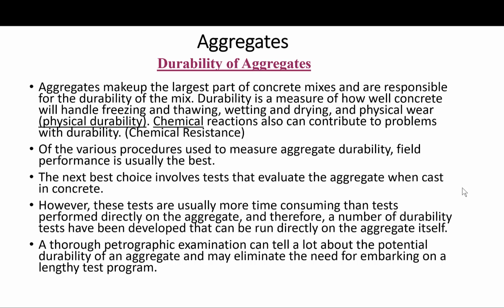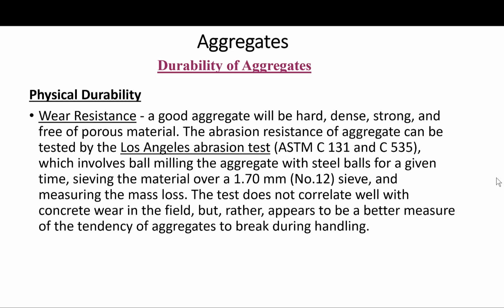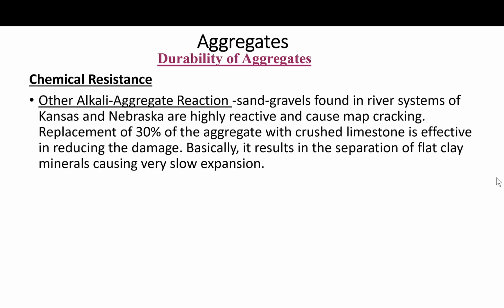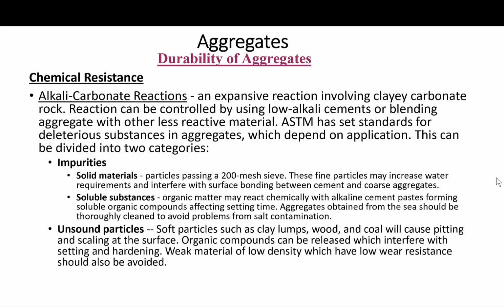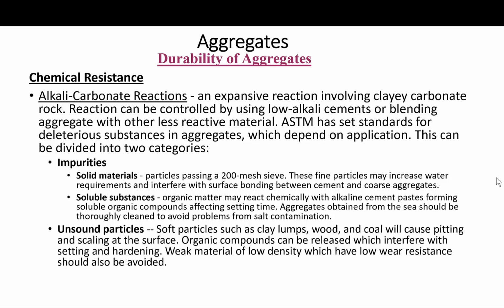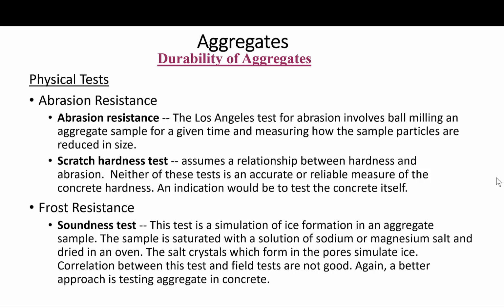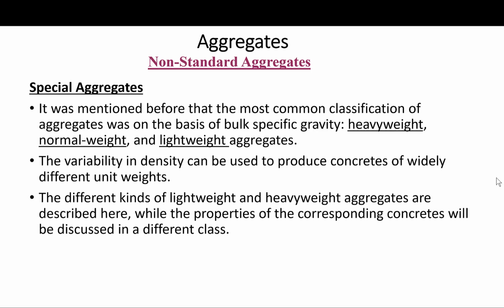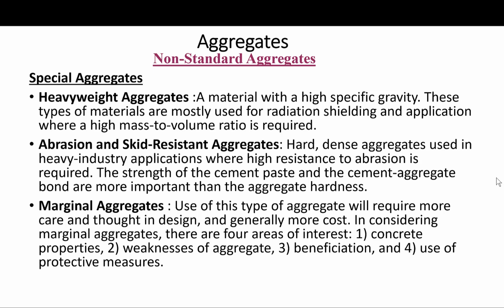Concrete Materials Lecture 25 | Aggregates Part 3 – Durability of Aggregates and Tests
This lecture explains how aggregate durability, sampling procedures, and standardized tests affect the quality of concrete. It highlights key ASTM methods, common degradation mechanisms, and how proper sampling ensures reliable test results.
Who this lecture is for:
Civil engineering students, construction materials students, and learners working with aggregate selection and gradation control.